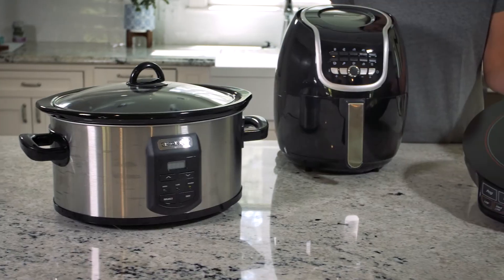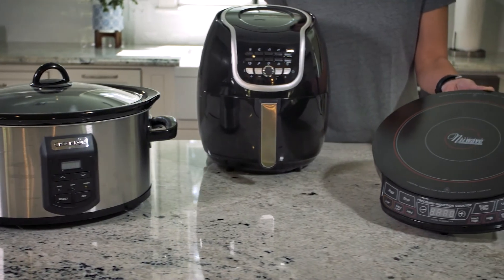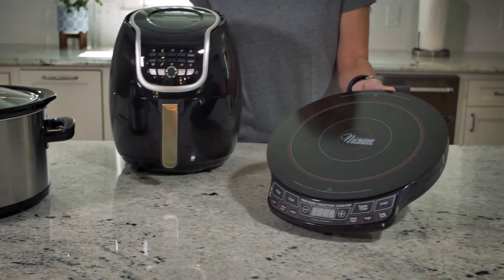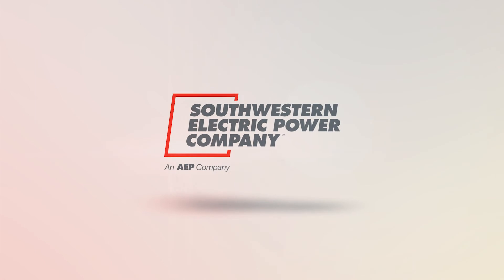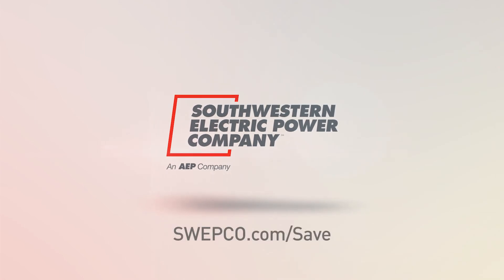Tip 6: Use smaller kitchen appliances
Give your stove or oven a break by using your smaller kitchen appliances. Cooking appliances like slow cookers, air fryers and portable induction cooktops use anywhere from 50 to 80 percent less energy than standard stovetops and ovens. In need of cooking inspiration? Try out electric cooking recipes from Skinny Louisiana at SWEPCO.com/Recipes.

And for more no-cost energy saving tips, visit SWEPCO.com/Save.